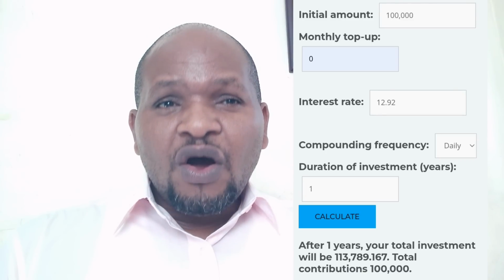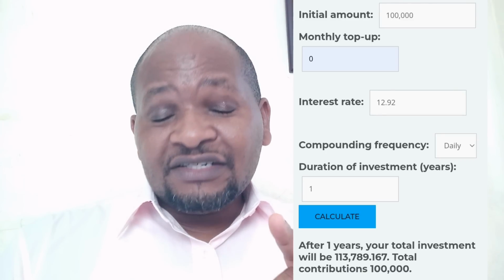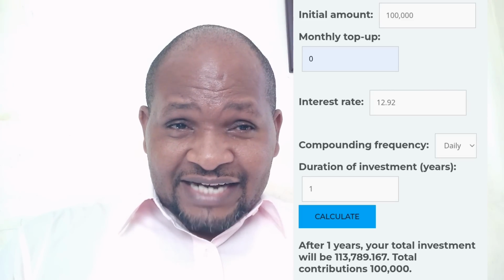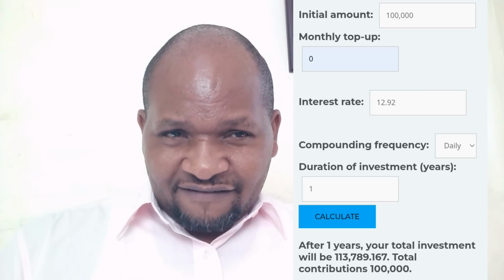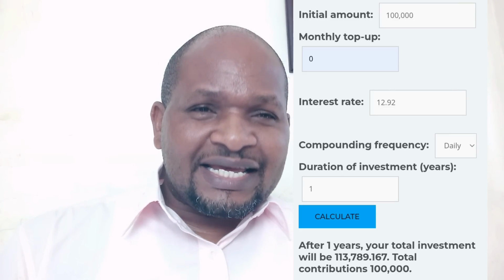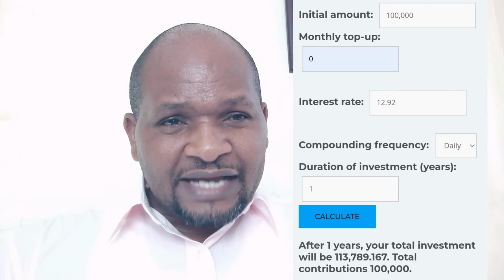WHERE DO YOU GET MORE. INVESTING 100,000 In a Money Market Fund OR A Treasury Bill.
Which option do you investing in.
A money market fund or a 364 day Treasury Bill.
This short video give you a full analysis of the two options.